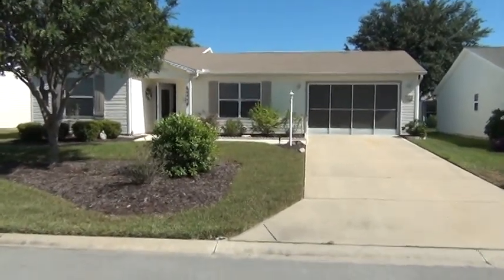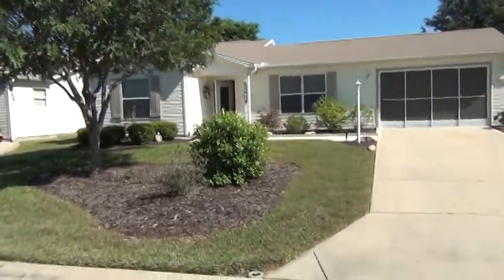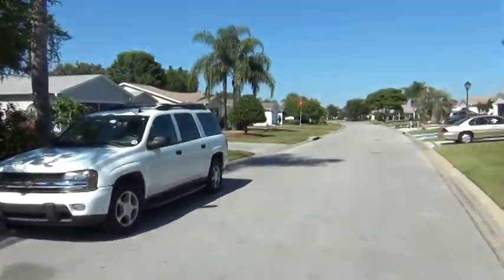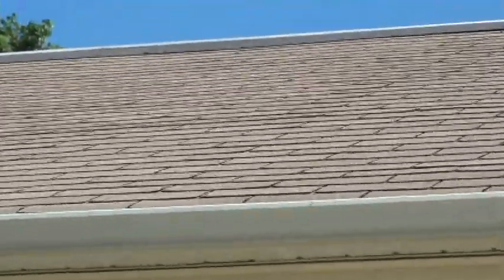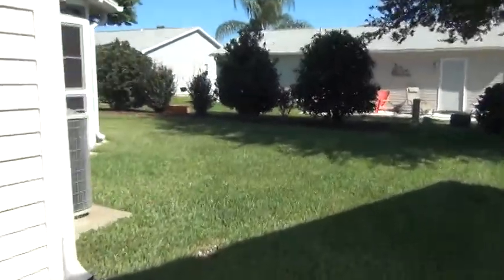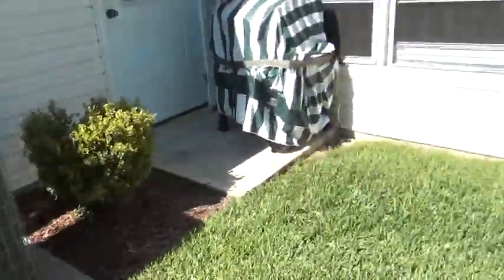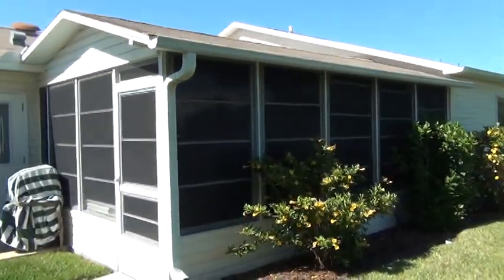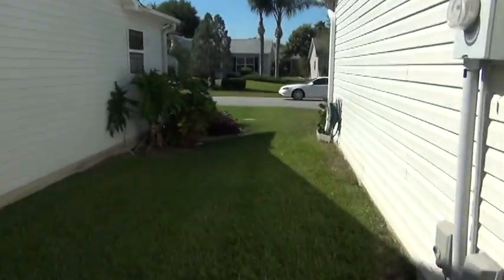2014 Cordero Court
2/2 Austin Model In The Villages